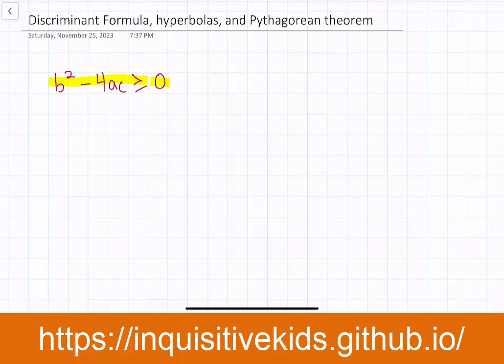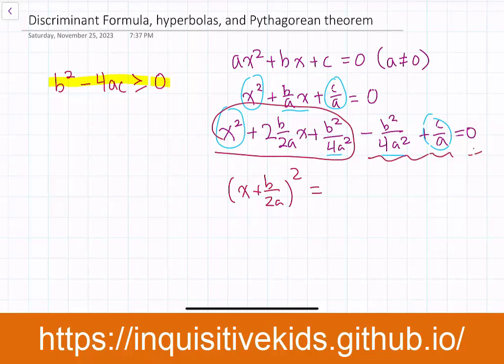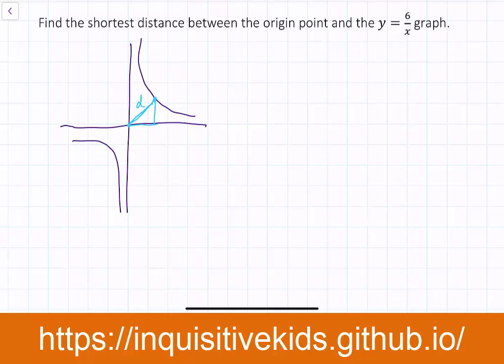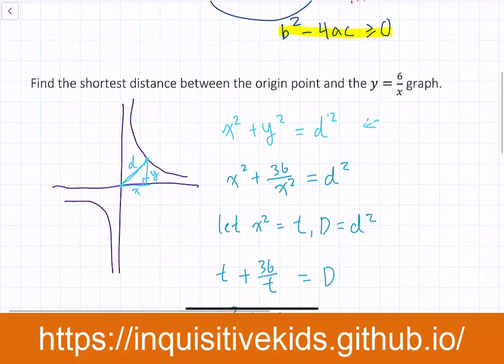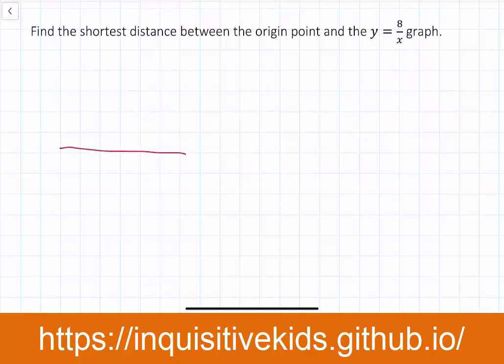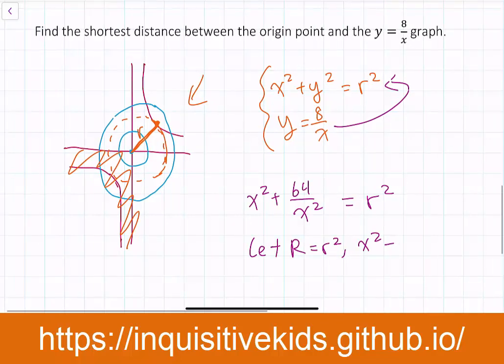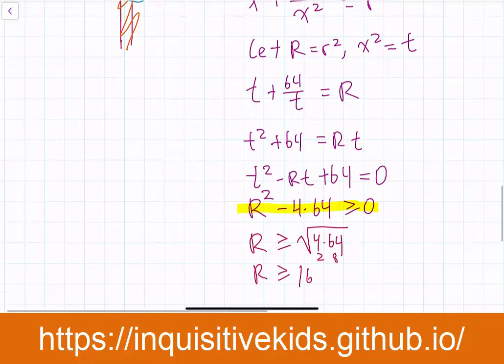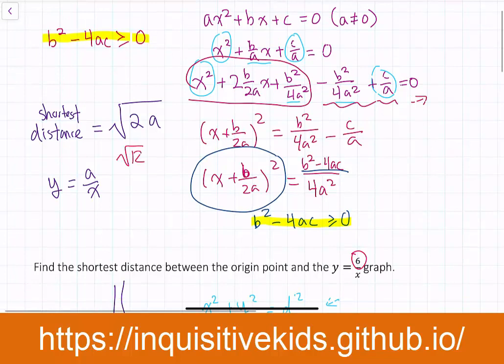Discriminants, quadratic functions, Pythagorean theorem word problem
What is the shortest distance between the origin point and y=6/x graph?